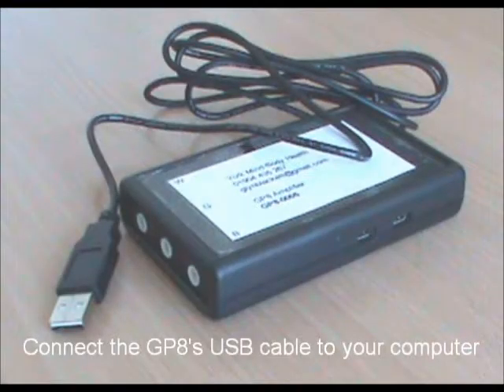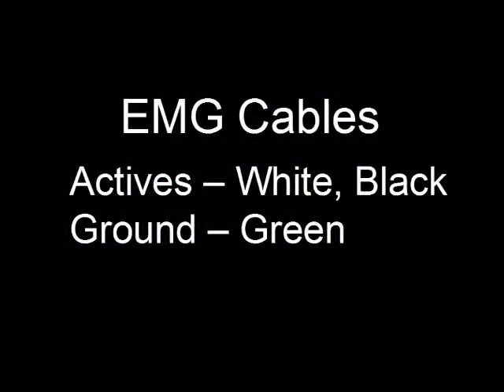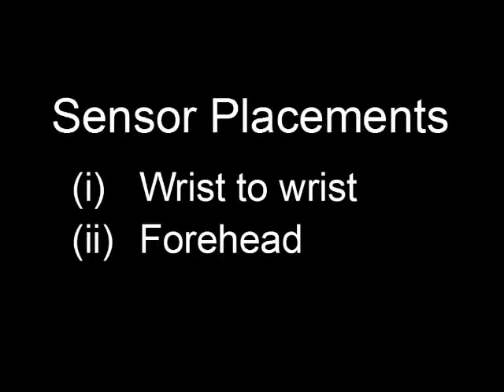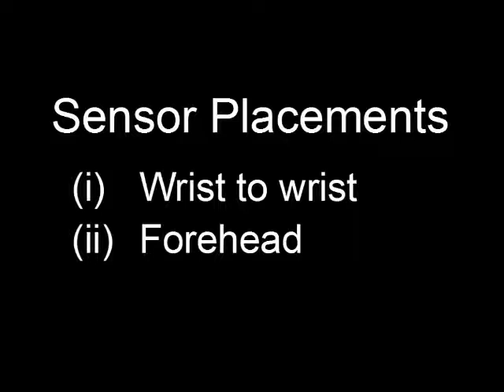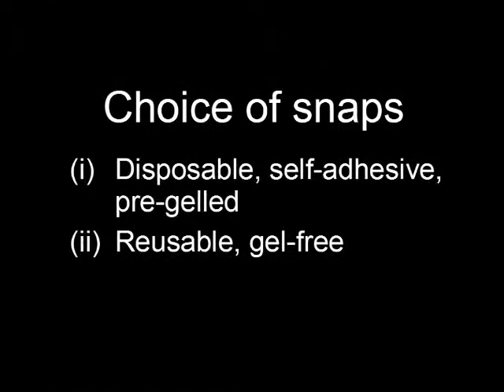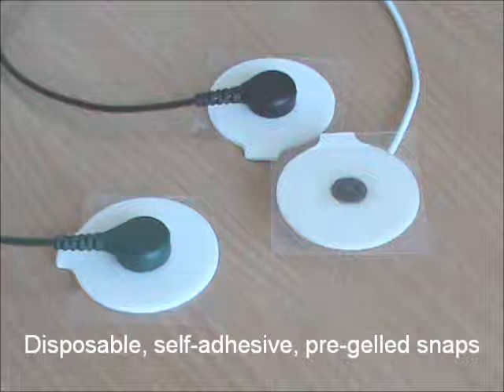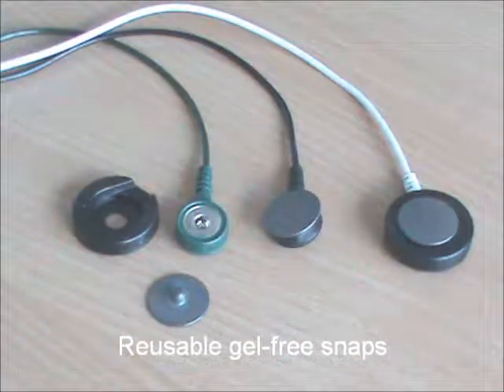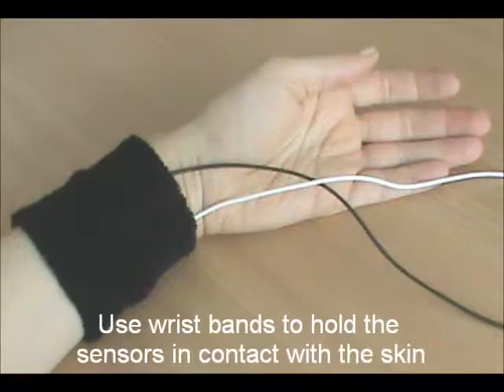EMG sensor set-up for GP8 biofeedback device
Shows you how to set up and connect the sensors for EMG or muscle tension biofeedback with the GP8 device from Phyisodata Systems